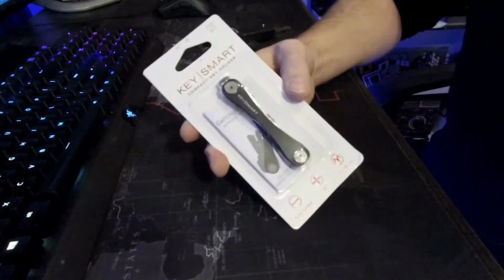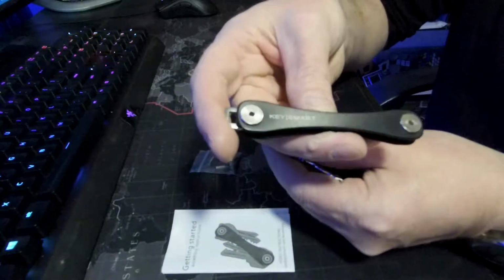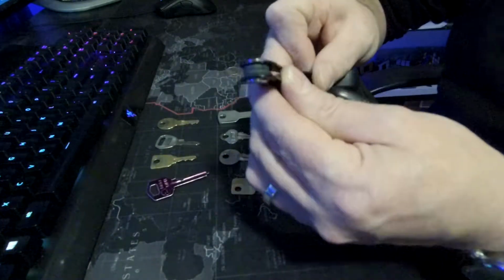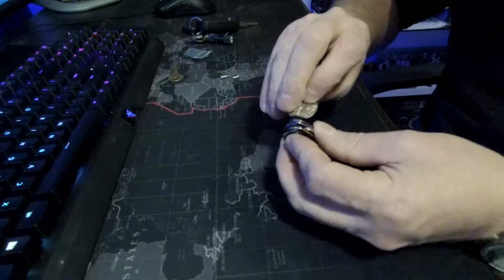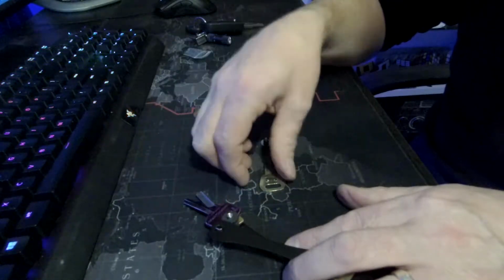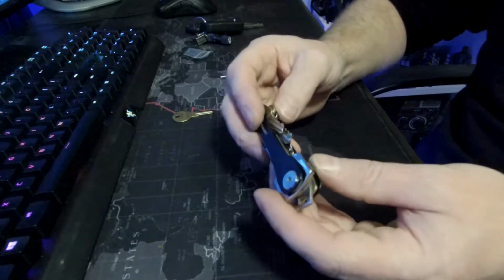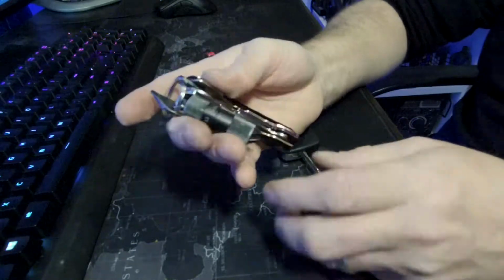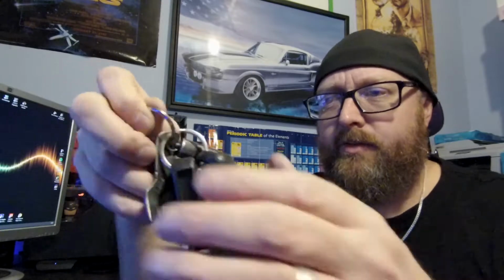Key Smart Key Organiser | Compact Key Holder | Tech & Tactical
Tech & Tactical

Today I am going to unclutter my keys that I carry every day by using a Key Smart Key Organiser. This is a very small yet inexpensive piece of EDC kit that helps you organise your keys into a kind of pocket knife design. I will go through how to install your keys into the Key Smart tool and show you how much space you can save by doing this little upgrage to the age old usage of keyrings.

Michael (Tech & Tactical).